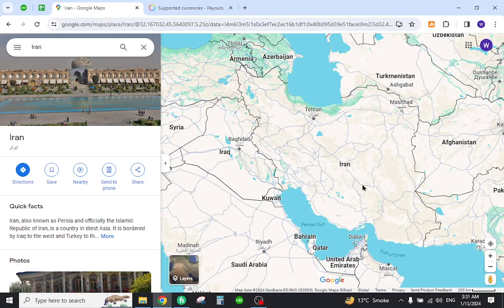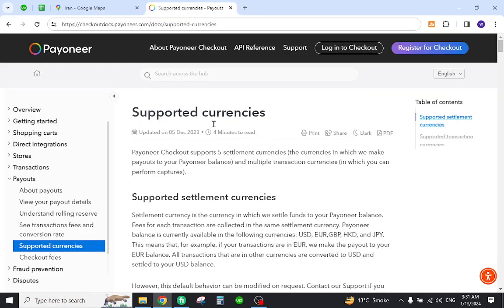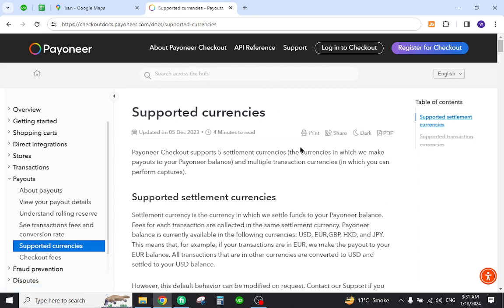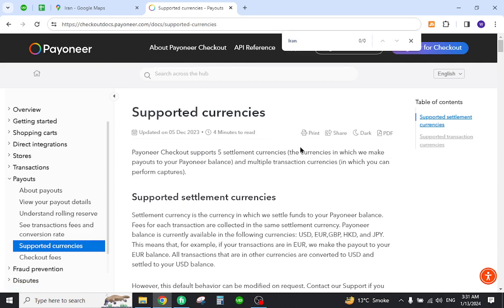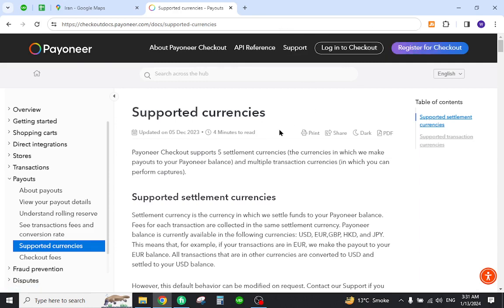✅ How To Transfer Money From Payonner Account to Iran Bank Account (Full Guide)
How To Transfer Money From Payoneer Account To Iran Bank Account (Full Guide)

Unlock the secrets of a smooth money transfer from your Payoneer account to your Iran bank account with our comprehensive guide. This step-by-step video ensures a secure and seamless transaction, addressing potential challenges and providing valuable tips.

Key Learning Points:
- Step-by-step instructions for transferring money from Payoneer to Iran Bank
- Tips for a secure and efficient transaction process
- Addressing important considerations and potential challenges